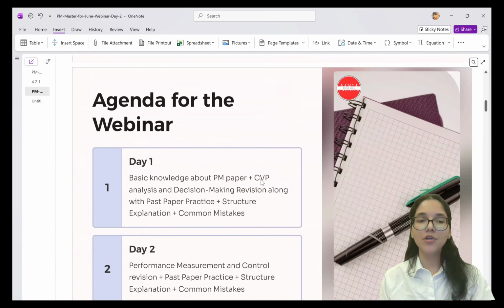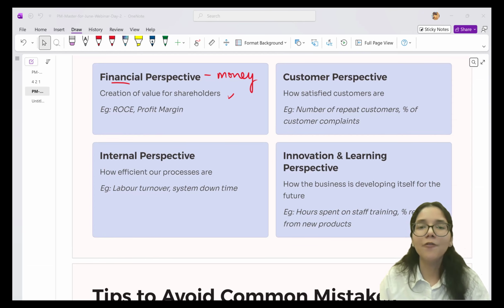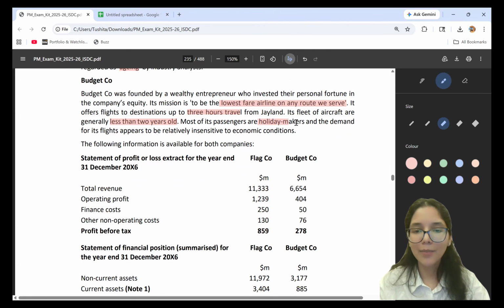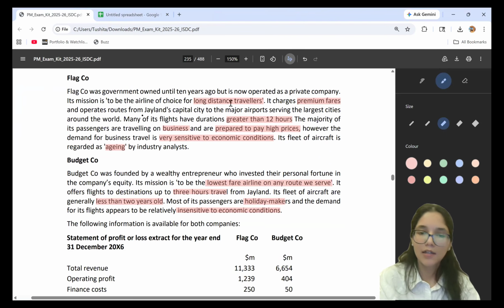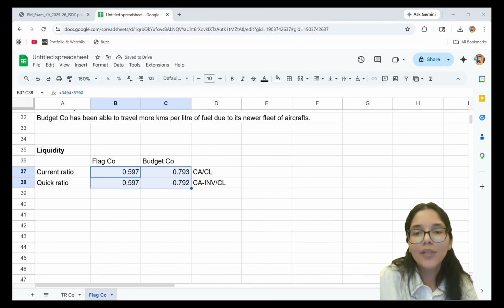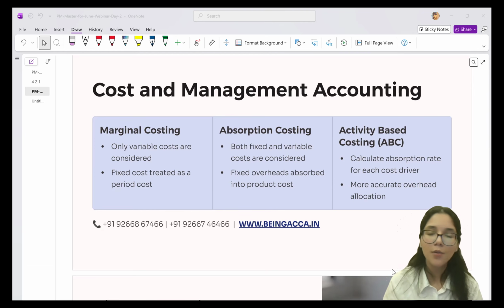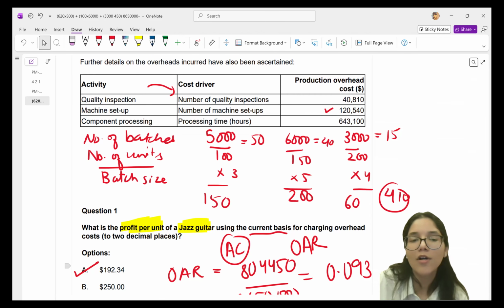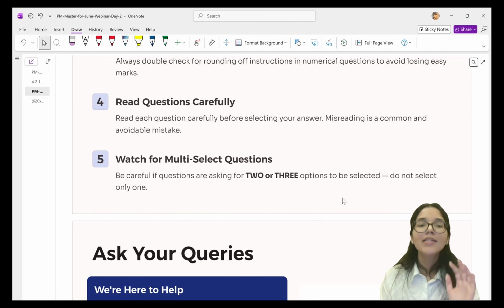PM Master for June 2026 Webinar | DAY 2 | Tips & Tricks | Tushita Gupta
00:00 Day 2 Welcome & Advanced Decision Making Techniques Focus
19:15 CVP Analysis, Pricing Decisions, and Limiting Factor Frameworks
46:40 Mastering Divisional Performance: ROI, RI, and Transfer Pricing
01:18:20 Live Section C Practice Session: Building High-Scoring Reports
01:59:15 Deconstructing the Marking Scheme and Common Pitfalls